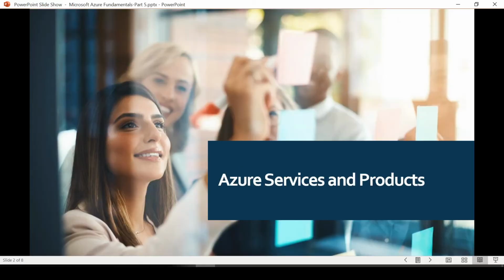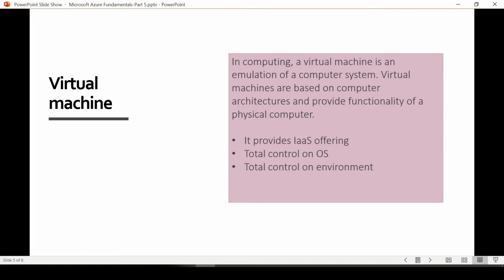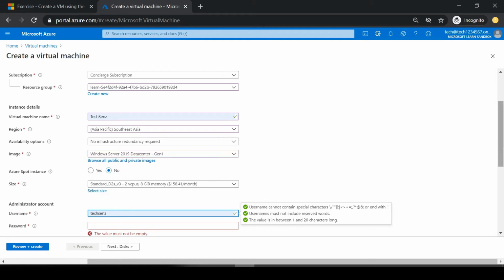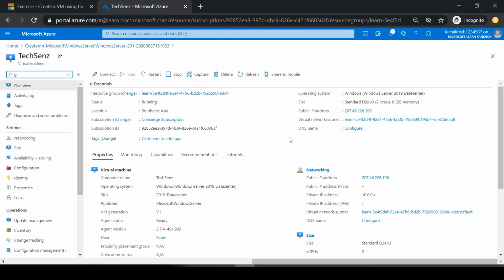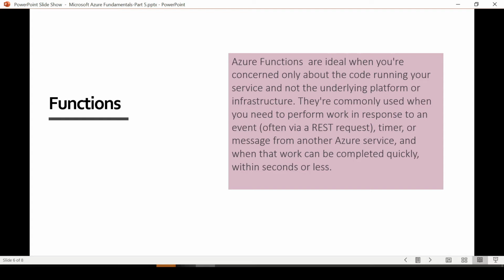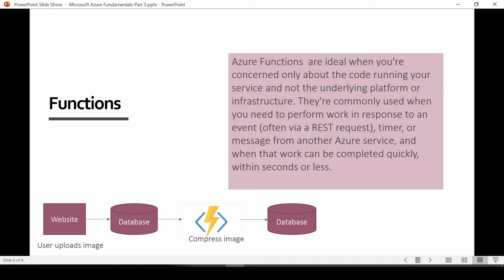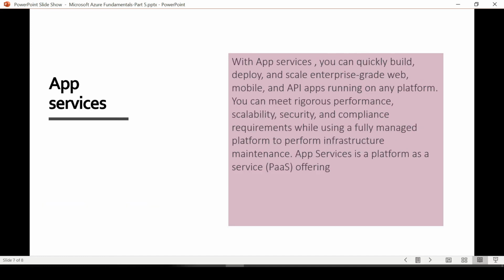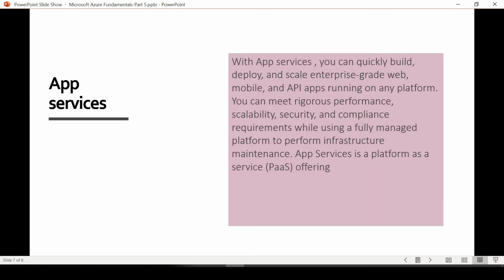Compute services | Azure fundamentals tutorial-Part 5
In this video we discussed about:
1. Azure compute
2. Virtual machines
3. Functions
4. App services